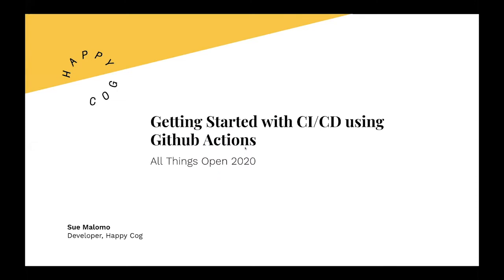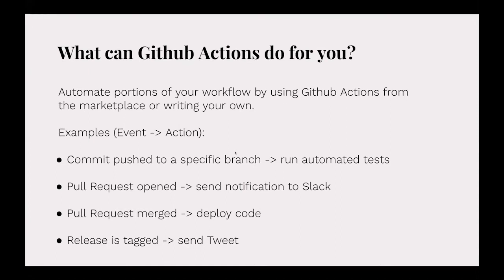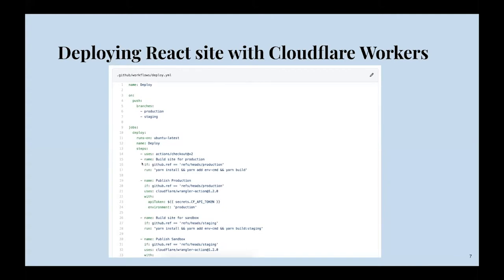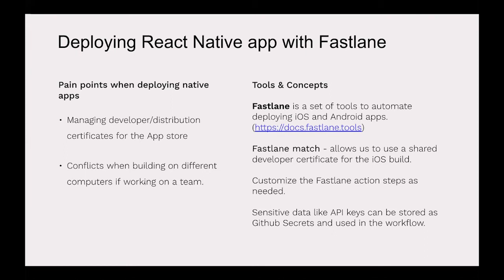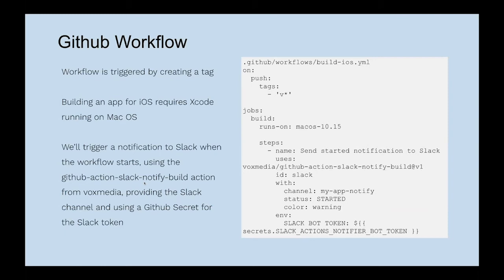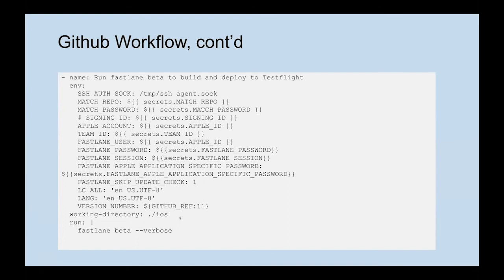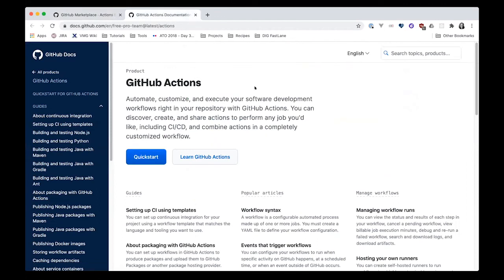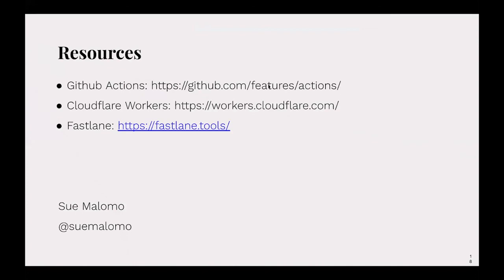Getting Started with CI/CD using Github Actions - Sue Malomo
Presented by: Sue Malomo, Happy Cog
Presented at All Things Open 2020 - Front-End Developer Track

Abstract: Take advantage of Github Actions to automate deploying your code. We'll cover the basics of Continuous Integration and Continuous Deployment (CI/CD) and then look at two example projects to get you started.